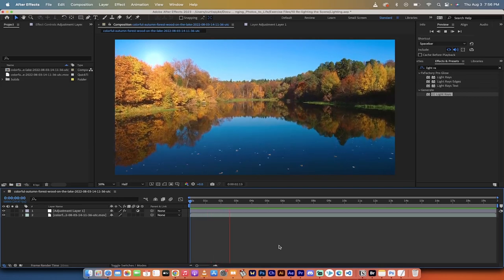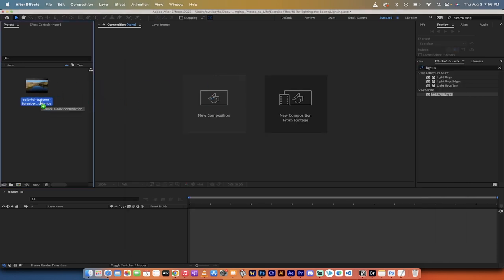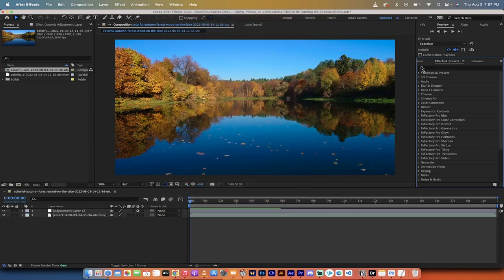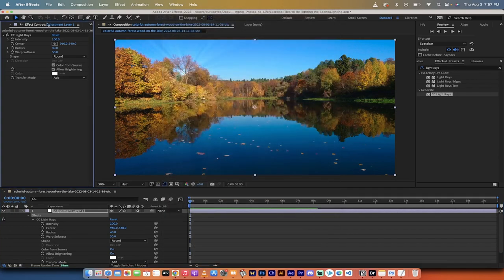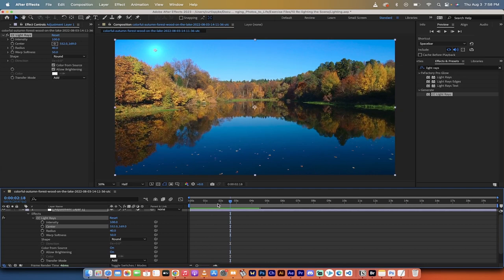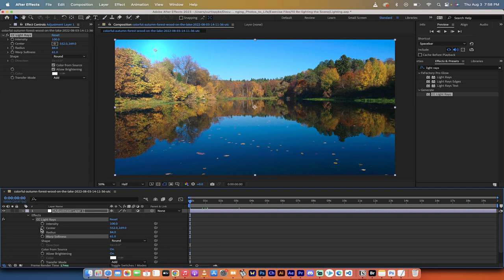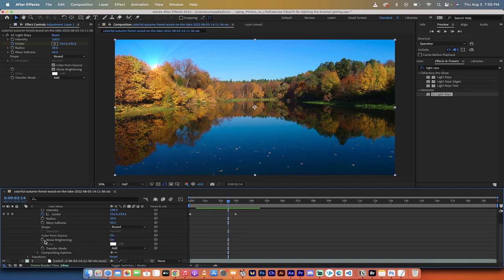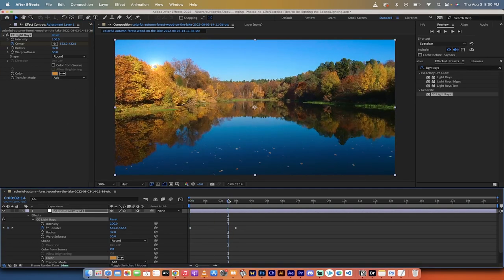Brighten Up Your Videos: A Step-by-step Guide to Adding & Animating a Sun in After Effects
In this tutorial, we will dive into how you can add a radiant touch to your videos by introducing a sun and even animate it to your liking using Adobe After Effects. This quick guide is perfect for beginners and intermediates who want to make their videos stand out.

We start off by showing you how this simple effect can change the mood of your video dramatically, using a drone shot as an example. Then, we will guide you through the process of creating this effect from scratch. The first step is simply importing your footage into your project panel.

Next, we delve into the creation of an adjustment layer and locating the 'CC Light Rays' under Effects and Presets panel. We show you how to apply this effect onto the adjustment layer and give your footage a sunny makeover. Don't worry if you're not tech-savvy; we'll guide you through each step, ensuring you don't miss anything.

Our tutorial not only guides you on how to add a sun, but we'll also show you how to control its placement, adjust its radius and softness for a more natural or dramatic effect depending on what you need. But it doesn't stop there! We'll also teach you how to animate the sun, adding a dynamic flair to your videos.

Ever dreamed of a red or purple sun? Well, dream no more! In the final part of the tutorial, we will teach you how to change the color of the sun to suit your video's aesthetic.

Adding a sun or sun rays to your videos might seem like a small detail, but it can make a huge difference in setting the mood and overall impact. So, are you ready to let the sunshine into your videos? Watch our tutorial now!